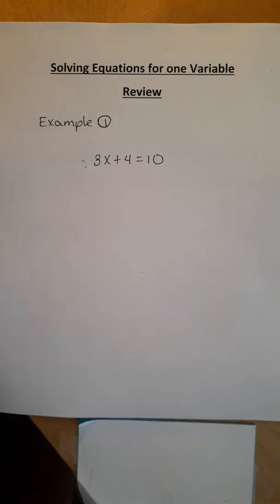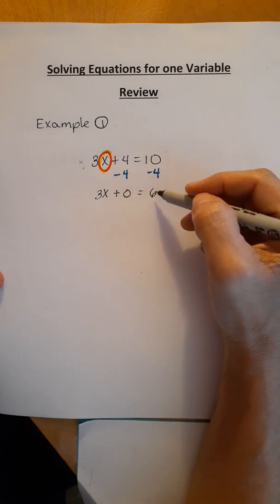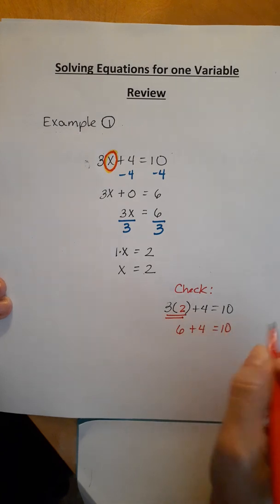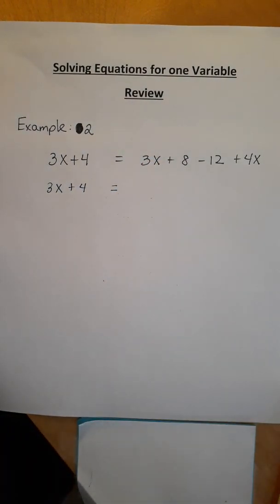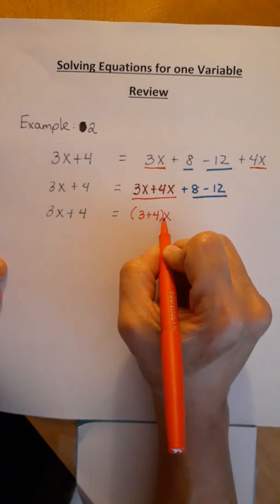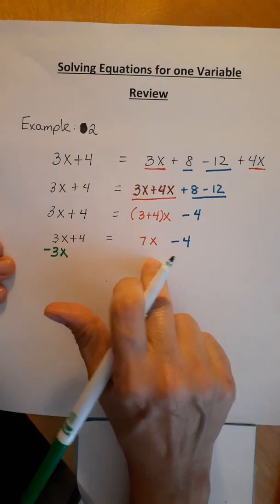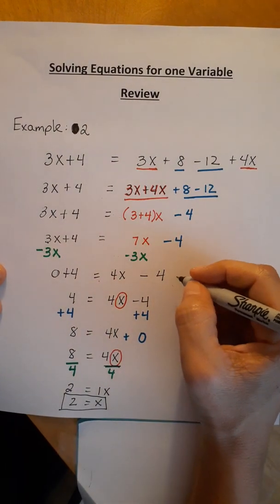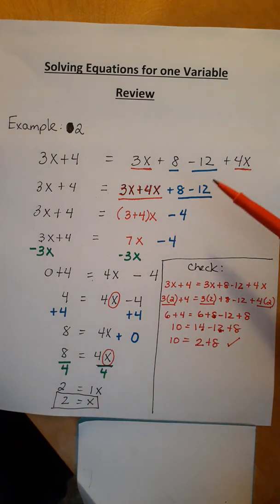Solving Multi Step Equations (No Parenthesis) and Checking Answers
Solving Equations
Multi Step
Adding like terms
Solving for One Variable
Checking Answer